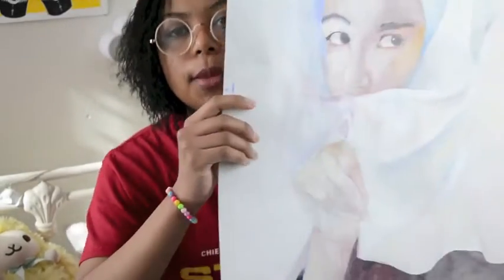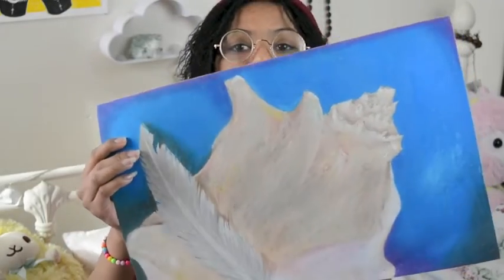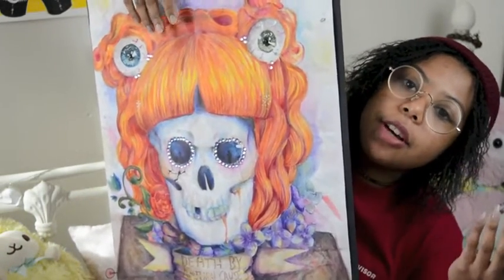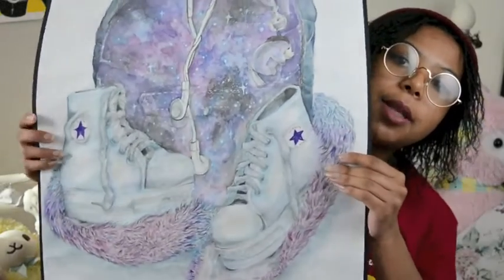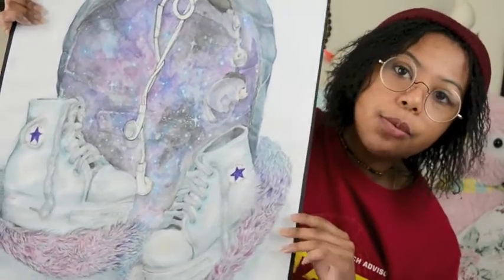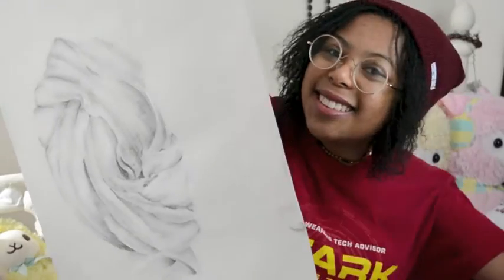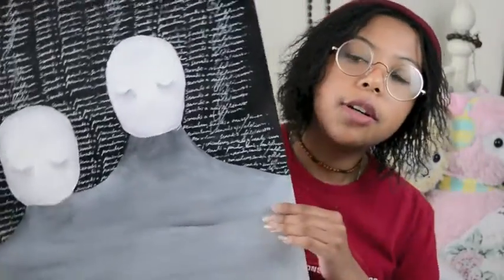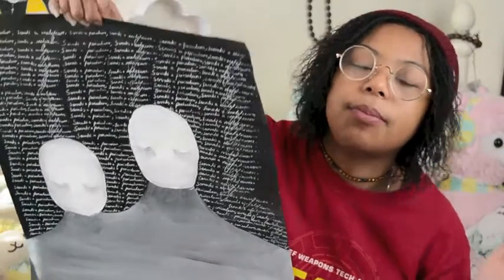GCSE art tips/ experience ( A*)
Hey guys, hope you find this useful!